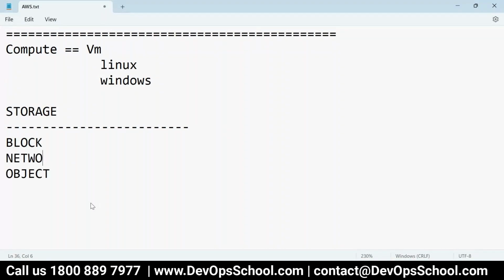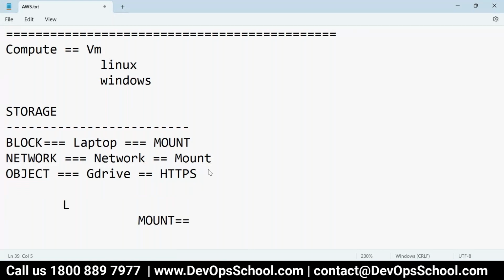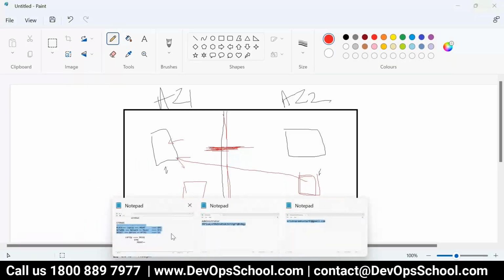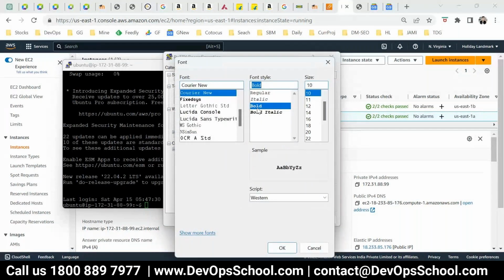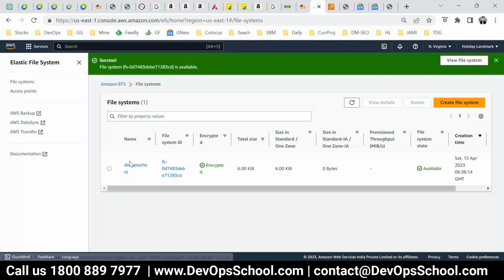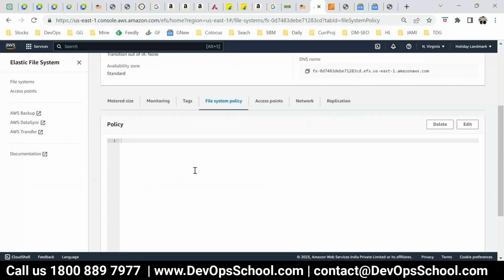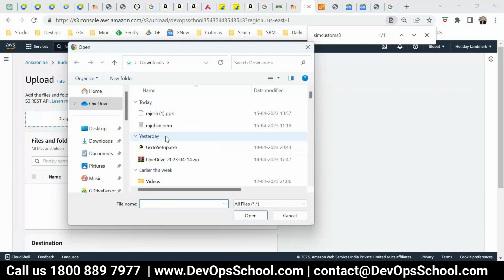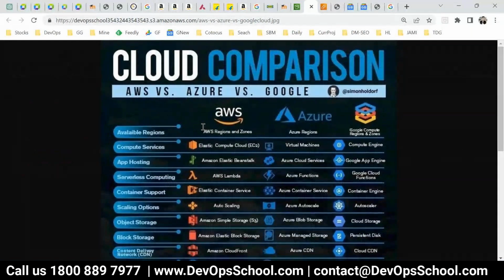AWS Introduction Fundamental Tutorials 2023 - Part 9 Out 41